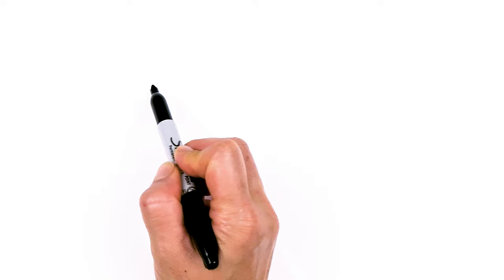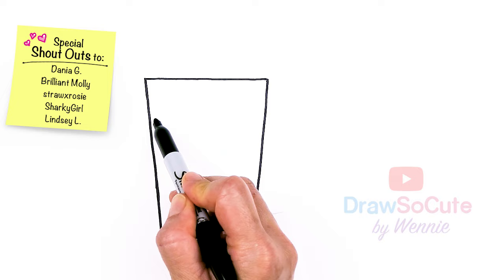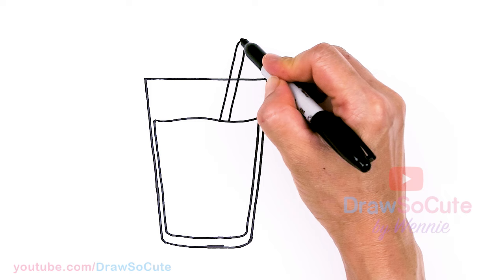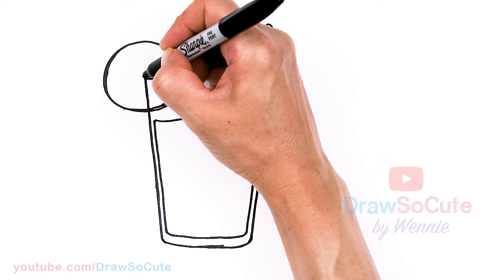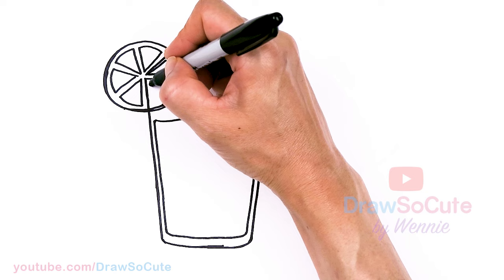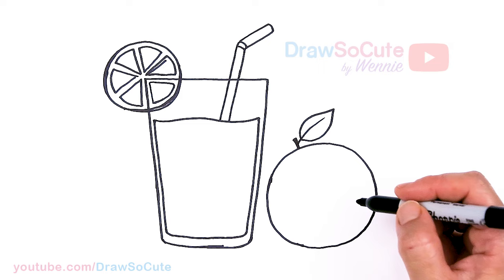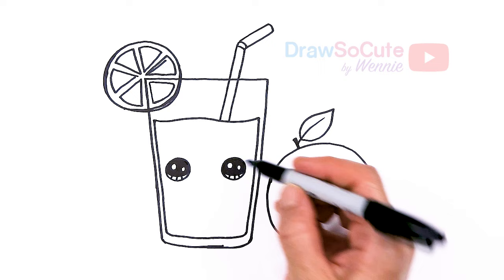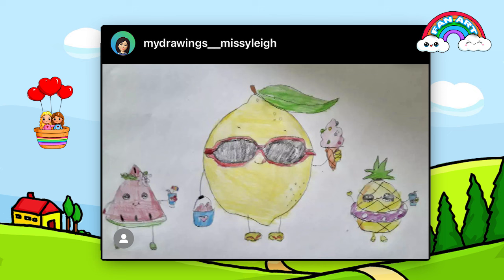How to Draw Orange Juice 🍊Cute Drink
Learn How to Draw a glass of Orange Juice and an Orange Fruit. Easy, step by step kawaii drink food art.